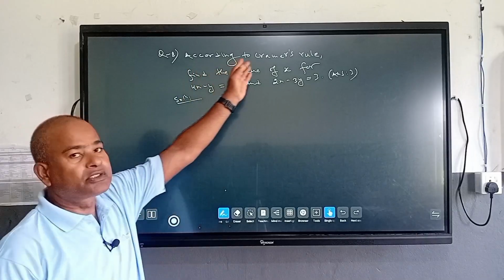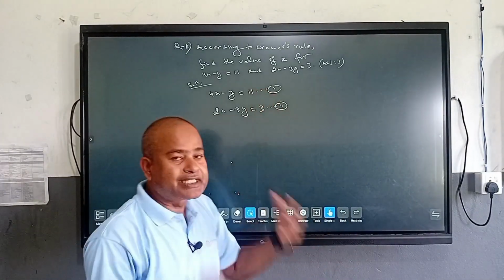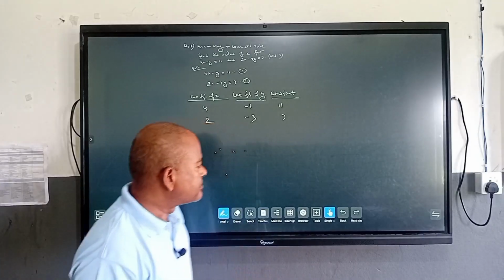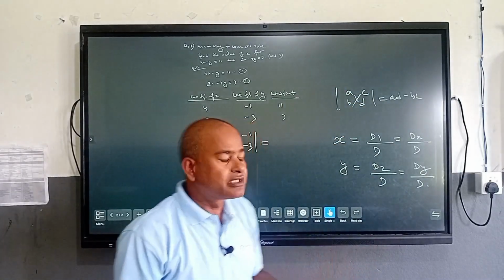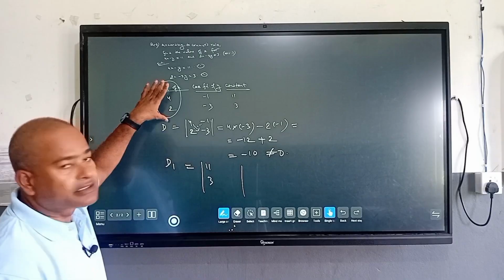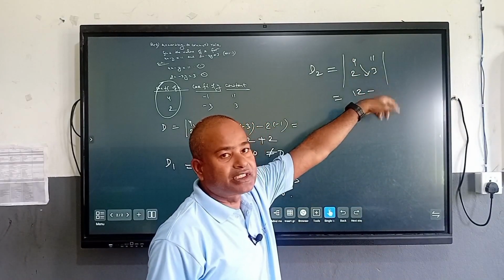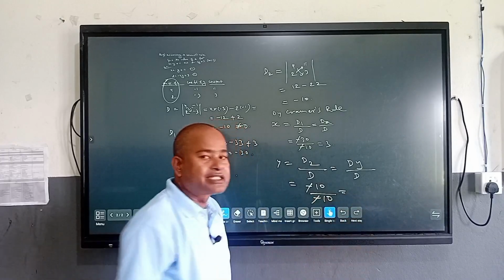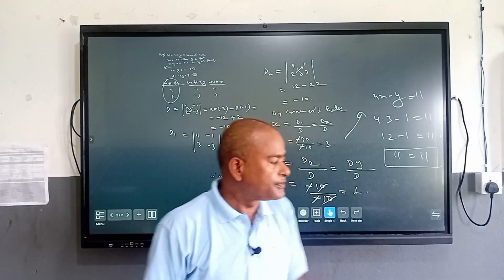Cramer's Rule | Determinants | Class 10 Optional Maths SEE | Karna Maths Academy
In this video, Shrawan Sir from Karna Maths Academy explains Cramer’s Rule step by step for Class 10 Optional Mathematics (SEE), Group B Question No. 8.
We solve the simultaneous equations:
using Determinants and Cramer’s Rule with clear explanation and easy methods.

📘 Topic: Determinants – Cramer’s Rule
📗 Level: Class 10 Optional Maths (SEE Board, Nepal)
👨‍🏫 Teacher: Shrawan Sir
🏫 Channel: Karna Maths Academy